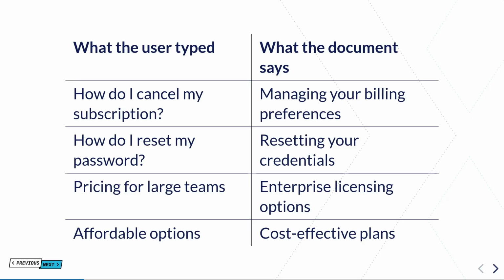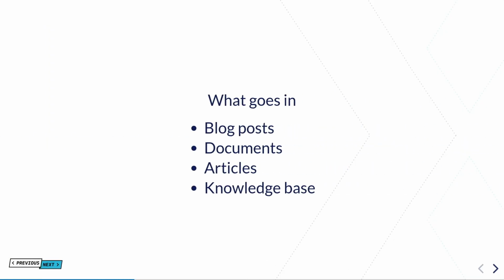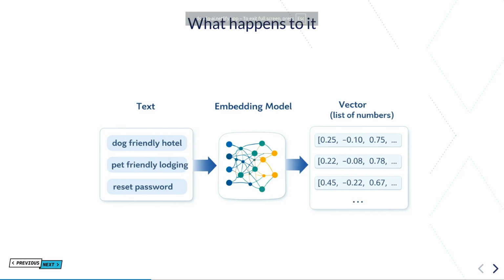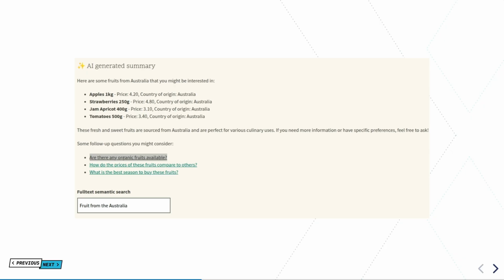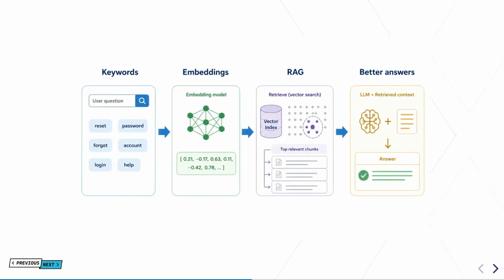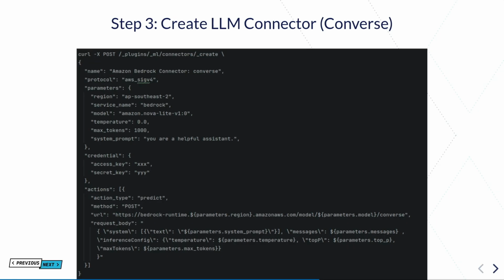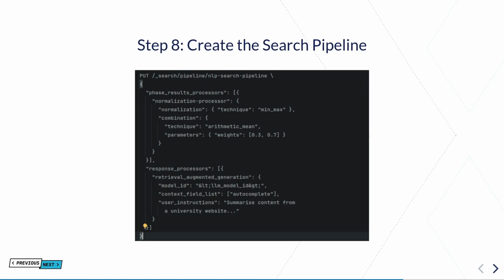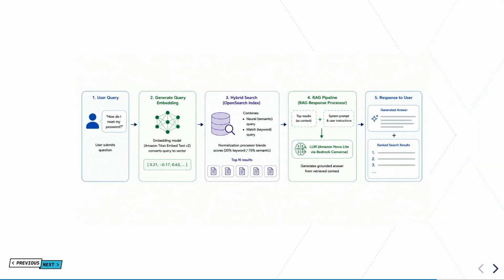Semantic Search and Retrieval-Augmented Generation with OpenSearch / Drupal Dev / Daniel Veza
Keywords to Context: Semantic Search and Retrieval-Augmented Generation with OpenSearch / Drupal Development / Daniel Veza (PreviousNext)

13 May 2025